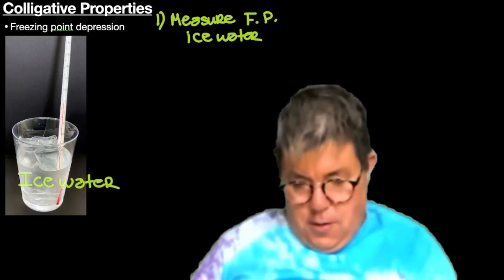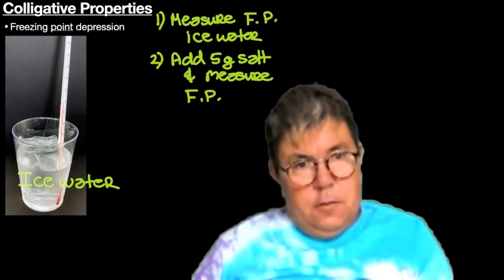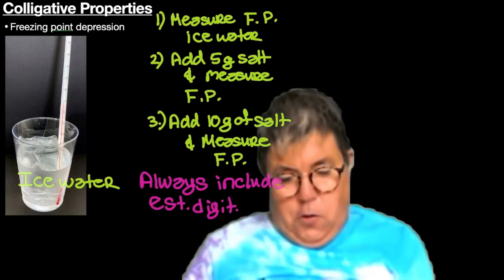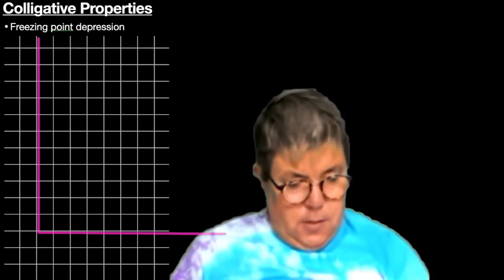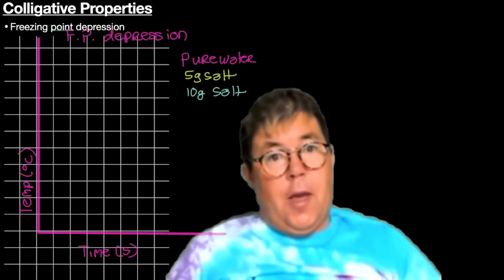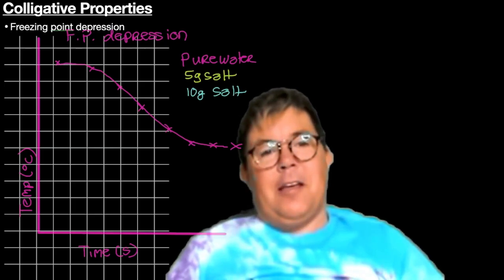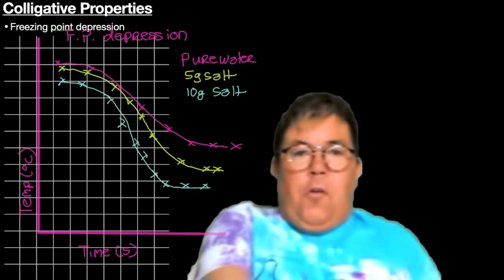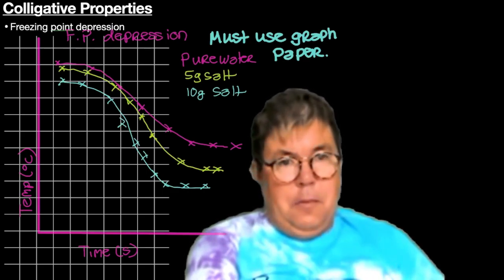Colligative Properties Freezing Point Depression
This video is the second in a three part series about colligative properties. It explains how to perform the experiment dealing with freezing point depression. It also states how to plot the data. The video is made for CHM 1032 lab online.